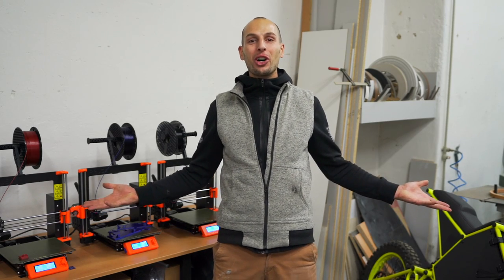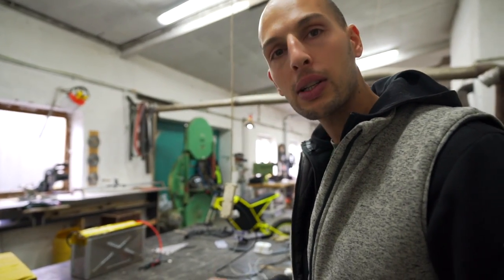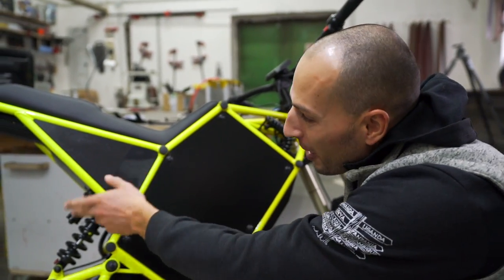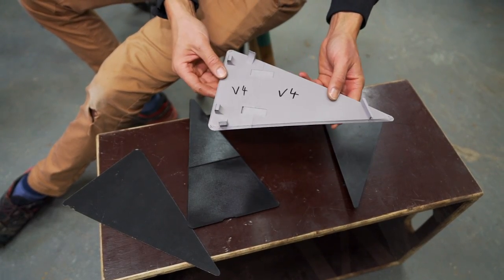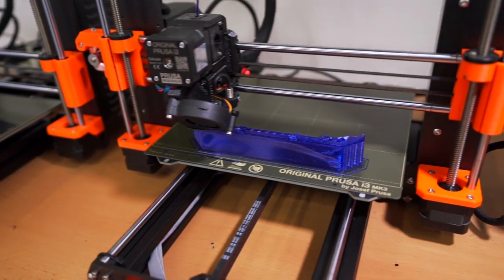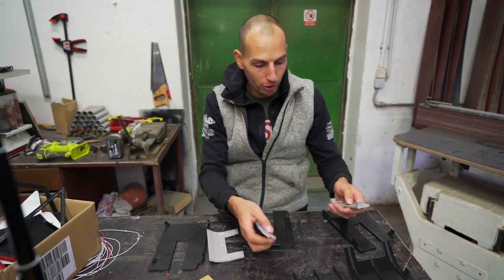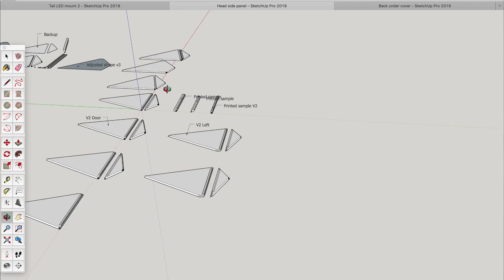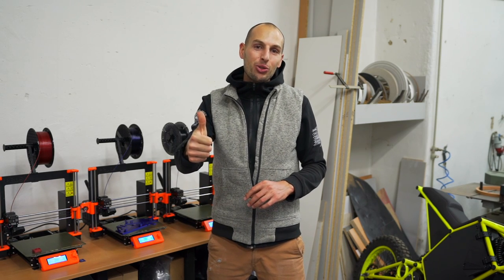Making of CyberBike / 3D Printing an Electric Motorcycle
If you're interested in building your own eBike for a lesser price ($3,600 USD), check out my previous model, eBike v4.2, which can be found - I supply a Parts List and a Video Guide to help DIY people build their own powerful eBikes for only the cost of parts.

For CyberBike inquires, sign up for our emails on the above website or shoot us an email directly.
CyberBike Specs:
 - 27kW peak power
 - 3,2kWh battery
 - 3kW built in charger
 - 120kmh max speed (75 MPH)
 - Range over 100km (62 miles)
 - Custom 3D printed panels
Price of CyberBike: 6,800 Euro
Price of eBike v4.2 (completed base model): 5,000 Euro
Special thank you to our Executive, David Řezáč, for supporting this video!